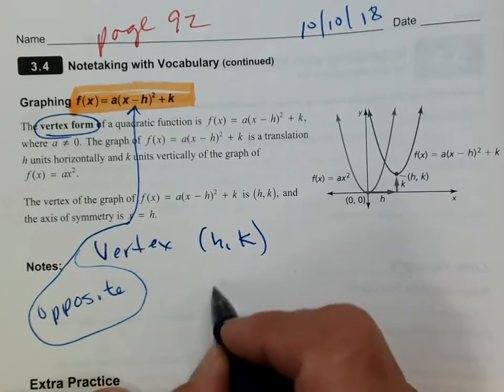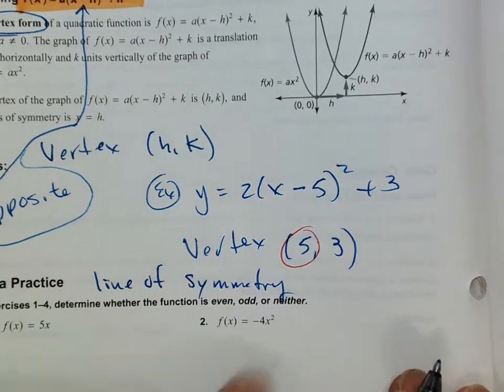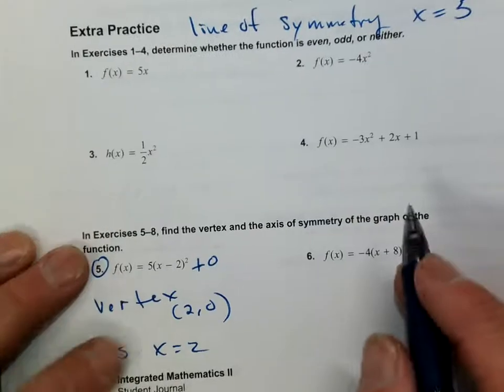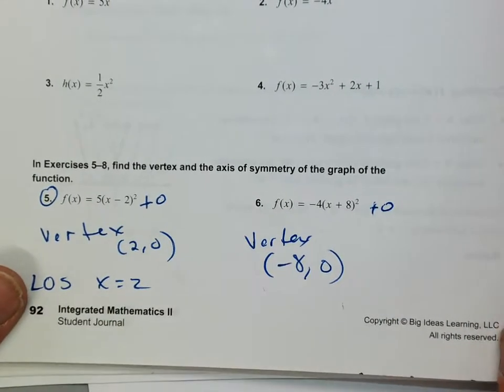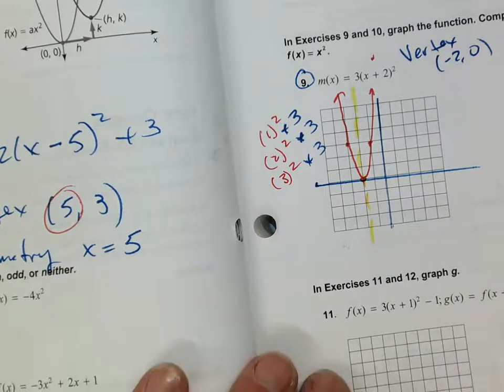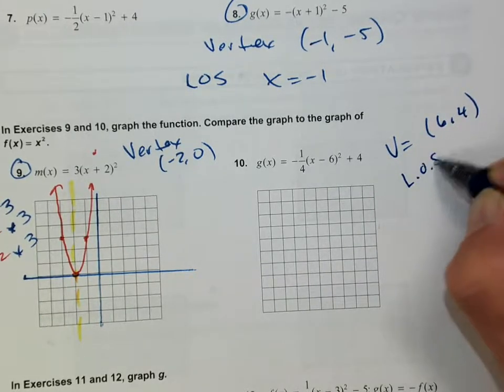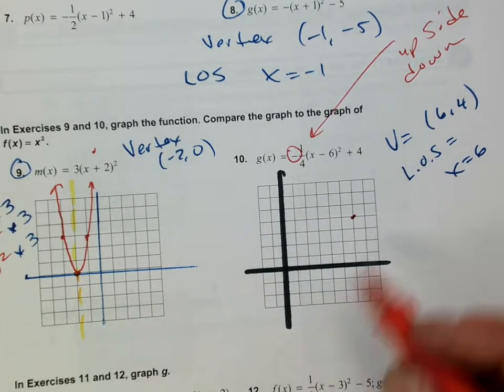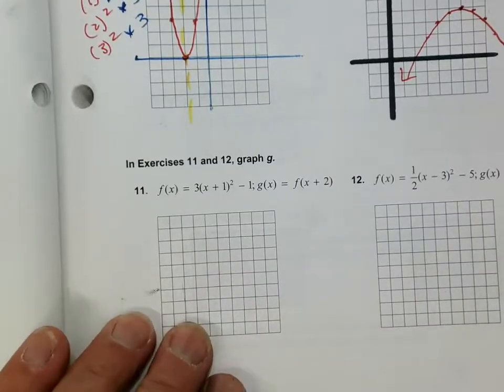3 4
Description